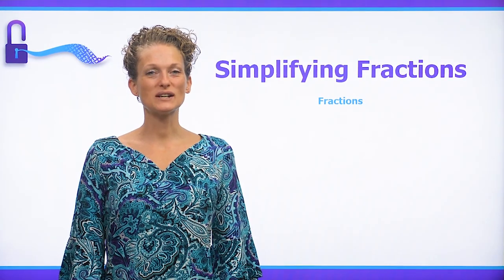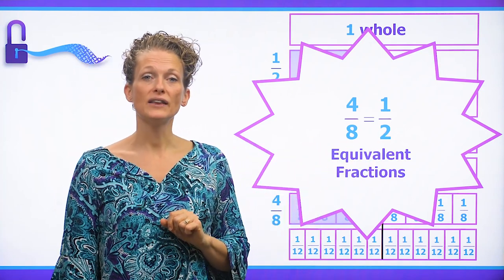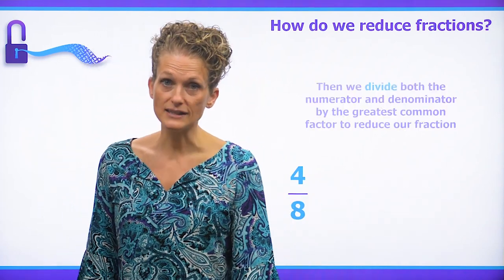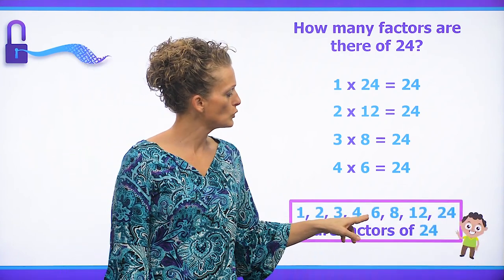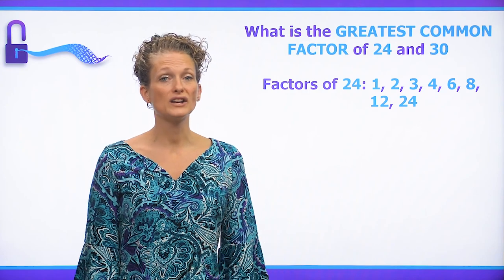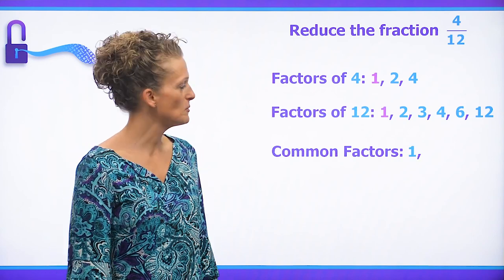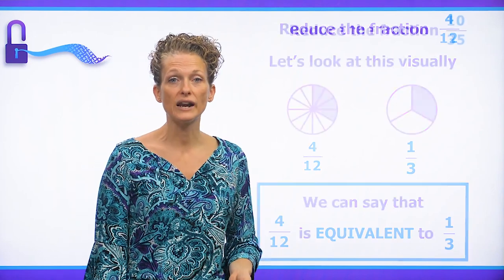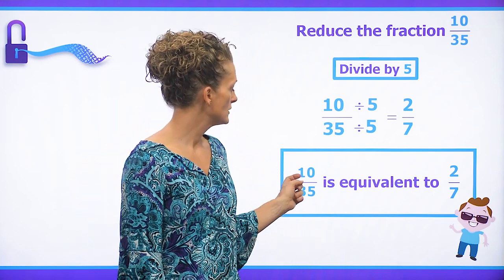1 3 Simplifying Fractions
Learn Fractions with Alesia Blackwood. This video lesson teaches students how to simplify fractions. Videos to follow will help students begin to compare, add, subtract, multiply, and divide fractions.